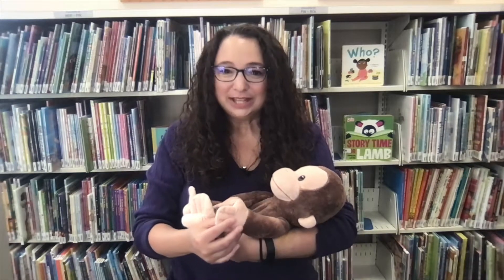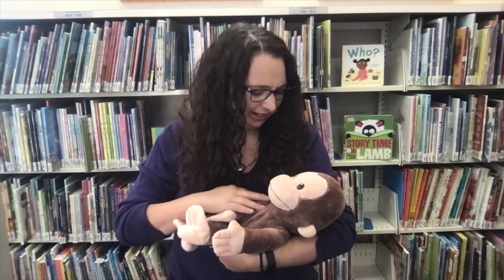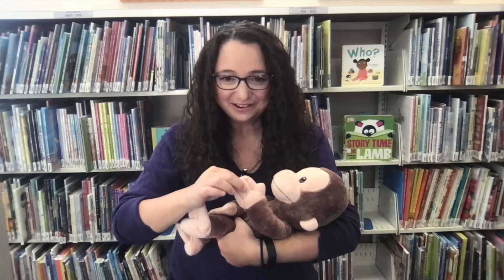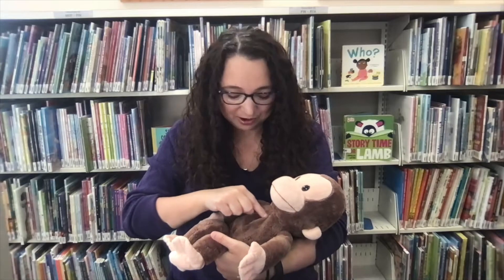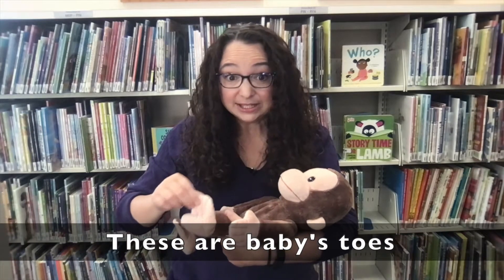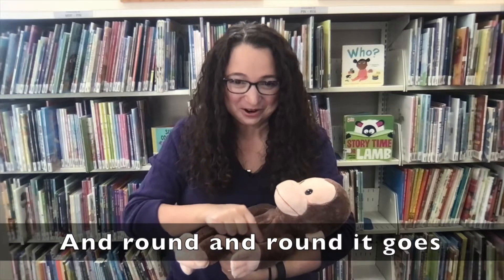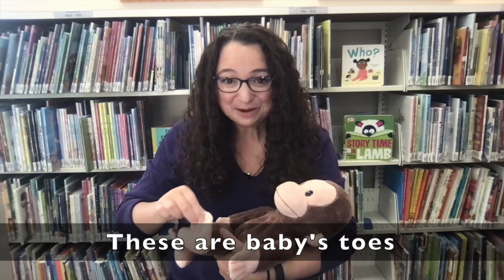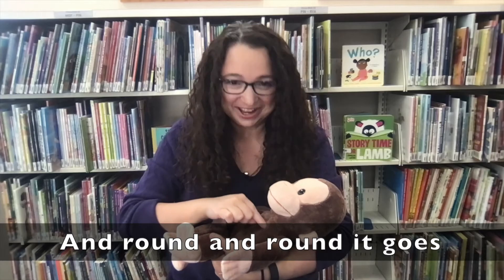Baby Time Bounce & Rhyme: These are Baby's Fingers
Sing and bounce with Ms. Susan!